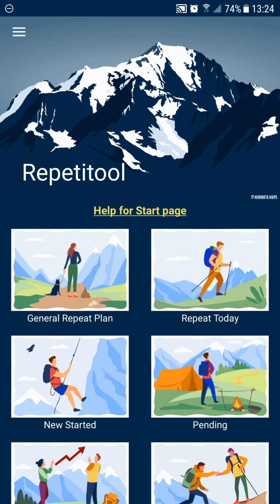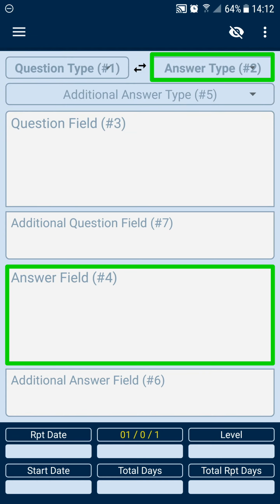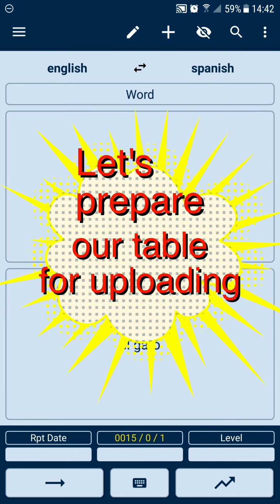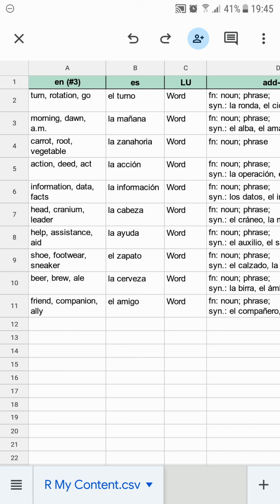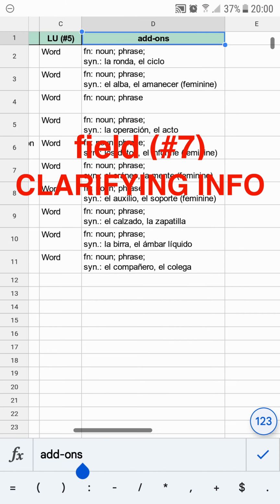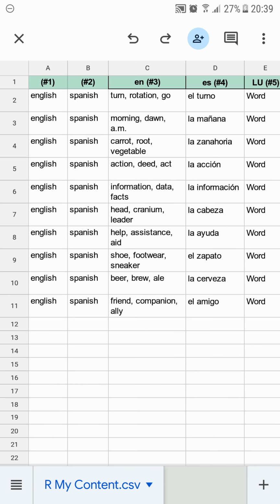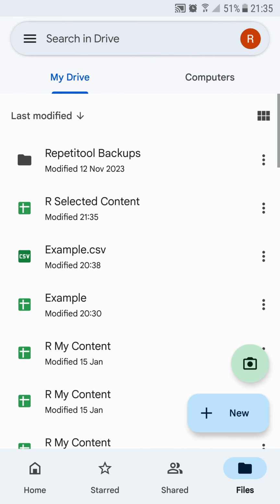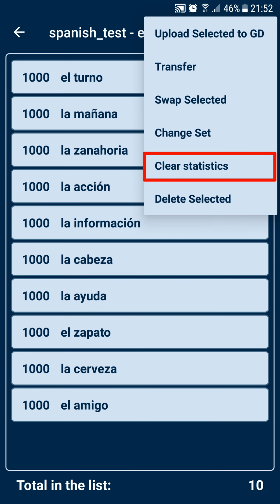How to upload your dictionary to Repetitool app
Hello! You are in Repetitool App - User Manual (🌎🇬🇧English version with subtitles)

With Repetitool App you can:
✅  learn several foreign languages at once,
✅  memorize new vocabulary, poems, texts,
✅  use advanced Spaced Repetition algorithms,
✅  create an ⚡️unlimited⚡️ number of pages,
✅  build or import your own dictionary,
✅  work with synonyms, duplicates, and large texts,

Download Repetitool App for free from Google Play:
📍 Repetitool - Memorize any text

Time codes:
00:00 Start
00:00:26  How the data are structured in the application
00:00:35   Fields on the Repeat page
00:03:22   How to prepare your own table for uploading
00:06:25   How to save the table as .csv file for uploading
00:06:45   How to upload the .csv file with your dictionary
00:07:17   Where to find your uploaded dictionary in the application
00:07:33   What can you do with the uploaded data
00:07:44   Command "Upload selected to Google Drive"
00:08:02   Command "Transfer" - to transfer the list to another section or subsection
00:08:16   Command "Swap selected" - to swap the set or deck (for example, from English-Spanish to Spanish-English)
00:08:32   Command "Change set" - to change the defining fields (fields #1,2,5) in the entire selected list at once (for example, replace "Spanish" with "Spanish_test" in the Heading)
00:09:08   Command "Clear statistics" - to clear statistics of the entire list
00:09:20   Command "Delete Selected" - to delete the selected list
00:09:28   Next - how to prepare the table using ChatGPT
00:10:00   Thanks for watching and subscribe for more

📌 Watch these videos:
❇️  QUICK START - coming soon